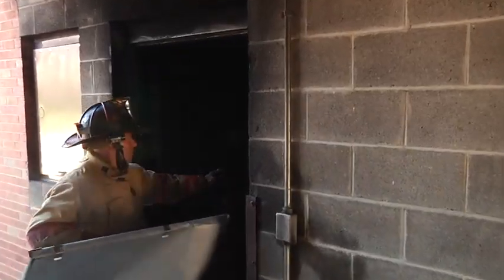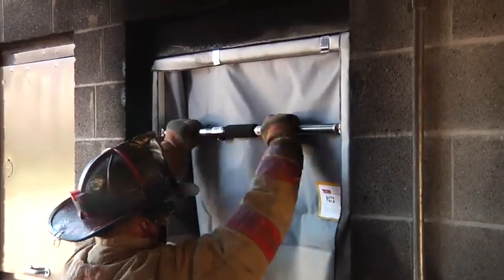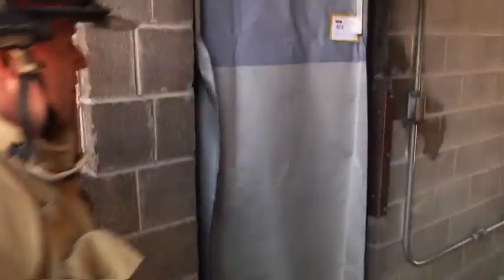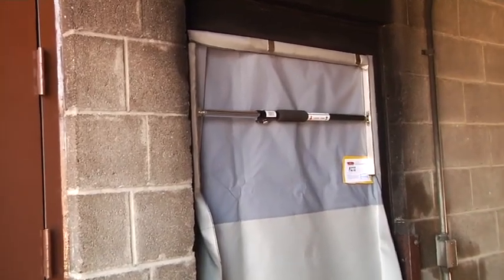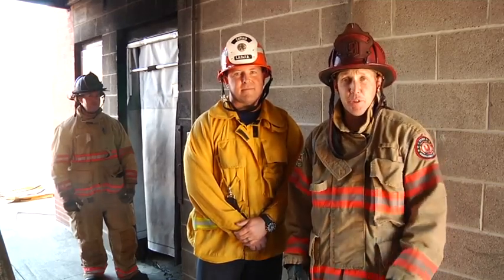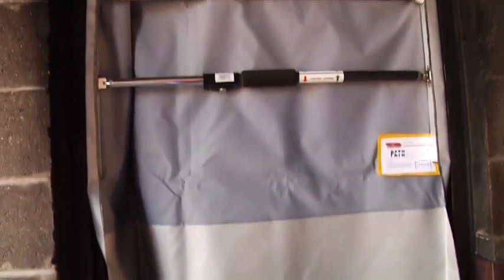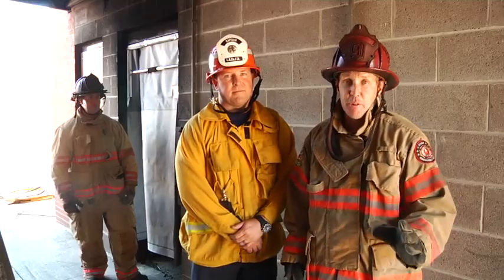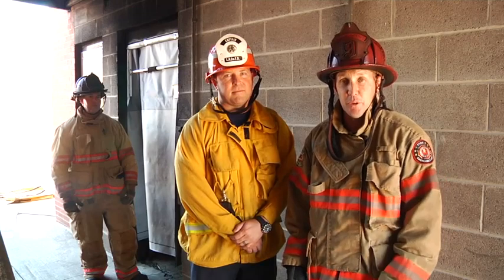Smoke Curtain Use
Training Minutes: Sean Gray, Chad Christensen, and company offer a brief tutorial on the use of smoke curtains for controlling the flow path.